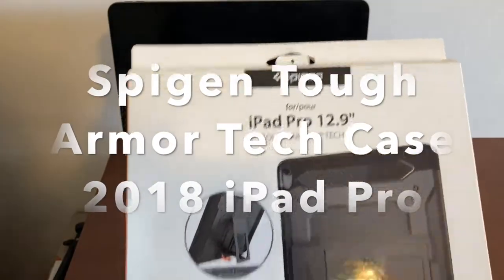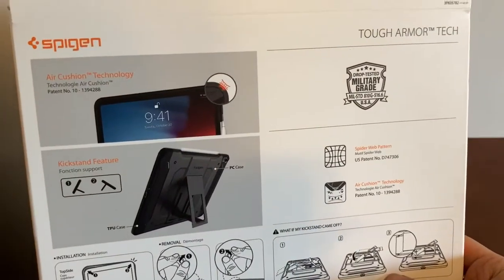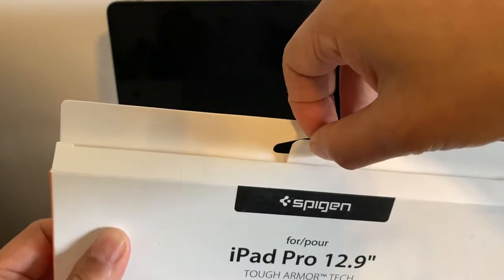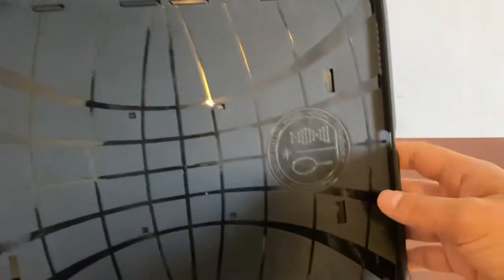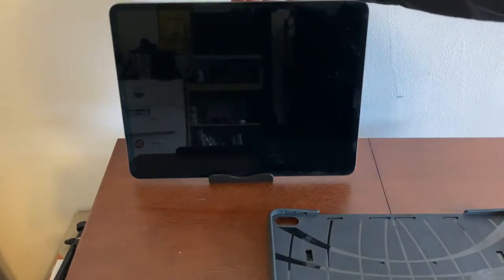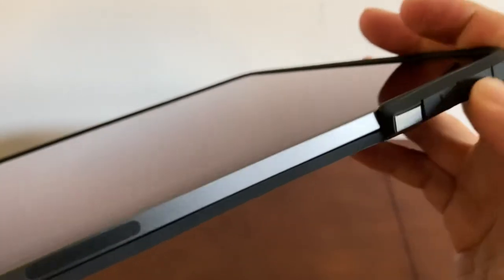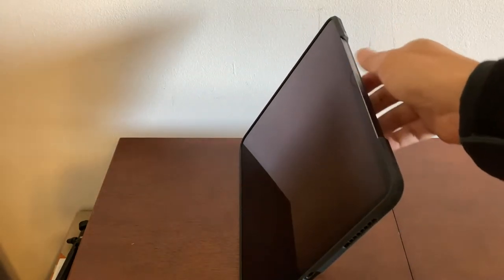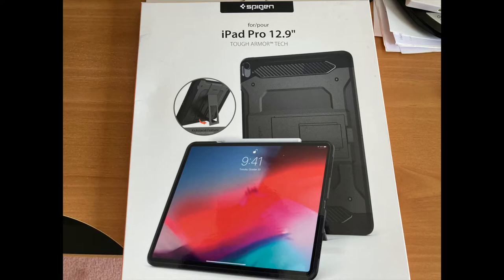Spigen iPad Pro 12.9 Tough Armor Tech Case Unboxing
My review and unboxing of the Spigen iPad Pro Case for the 2018 iPad Pro 12.9 3rd Gen.